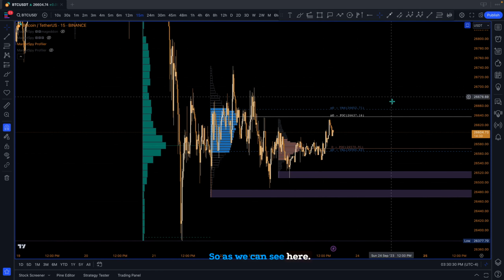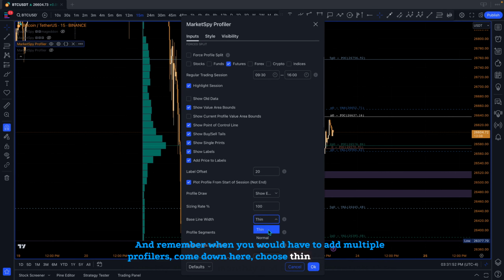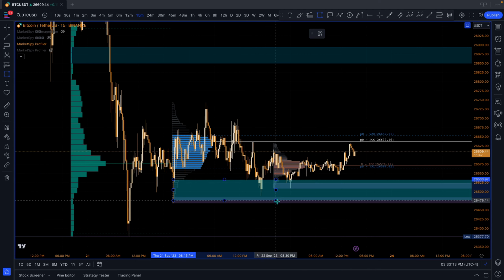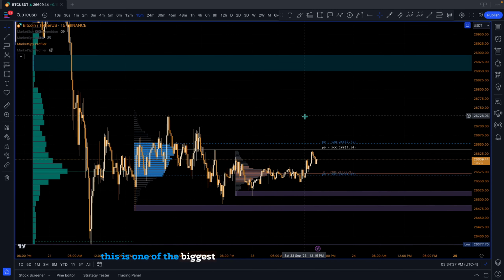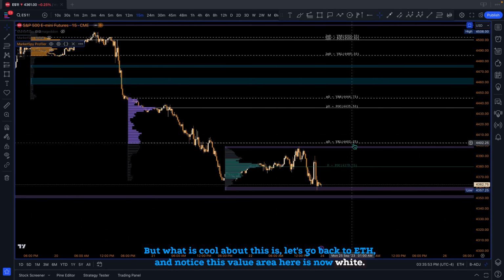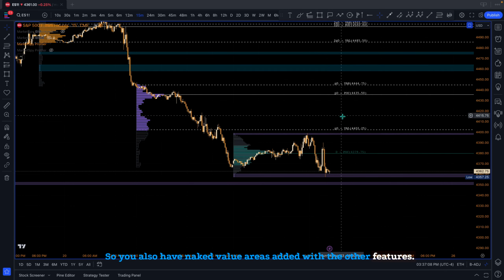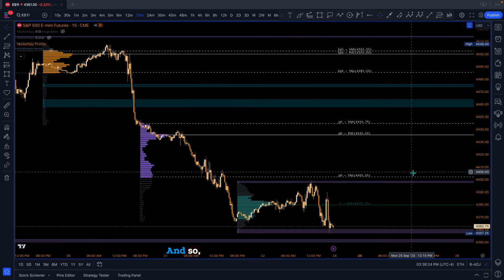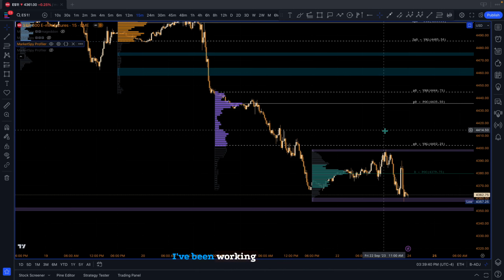MarketSpy Profiler V2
📈 Quality of Life Improvements: Clear labels for previous day (PD) and price levels enhance legibility, making it easier to gauge their relevance in current price action. Say farewell to the confusion of distinguishing between daily, weekly, and monthly profiles.

 📊 Buy Tails, Sell Tails, and Single Prints: Improved logic prevents premature deletion of buy tails, providing more accurate insights into liquidity levels for informed trading decisions.

 💰Extended Asset Options: Profiler V2 seamlessly adapts to your chosen asset, be it cryptocurrencies, futures, stocks, index funds, or forex. Customize profiles with ease using the force split feature.

 ⚪ Naked Value Areas: Identify untested price regions within the value area, aiding in spotting potential hotspots for the 80 percent rule.

🌈  Profiler Colorings: Enhanced profile color management for a visually pleasing experience.

 📊 Chart Compatibility: Profiler V2 now seamlessly supports all assets, including indices, forex, and cryptocurrencies.

⏱️ Extended Market Sessions: Select specific sessions like New York, London, or Asia with the force split feature for tailored analysis.

💡  Labels and Improved Logic: Smoother, faster operation with added informative labels. Enjoy improved load times.

Your feedback is invaluable. Let's make your trading experience streamlined and efficient. I'll see you in the Platoon!

💧 STAY UPDATED - NEVER LIQUIDATED!